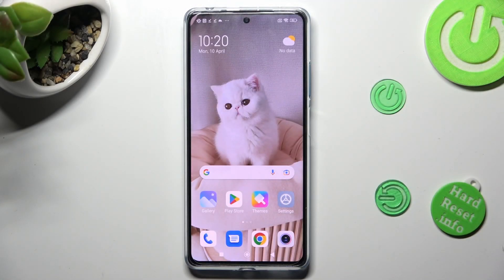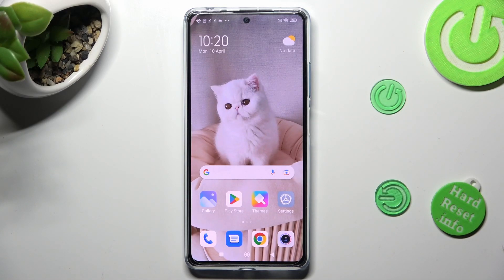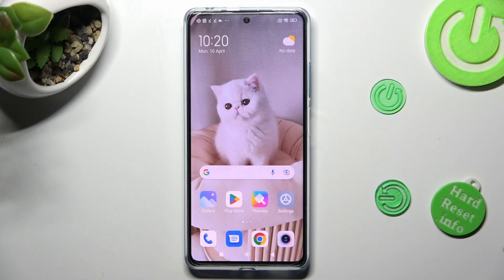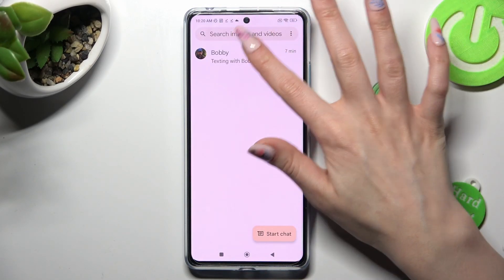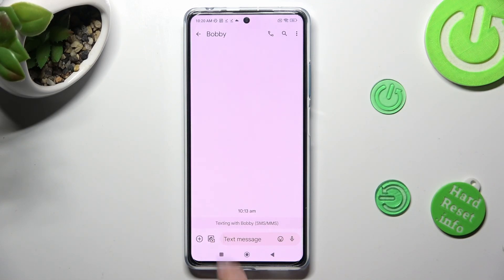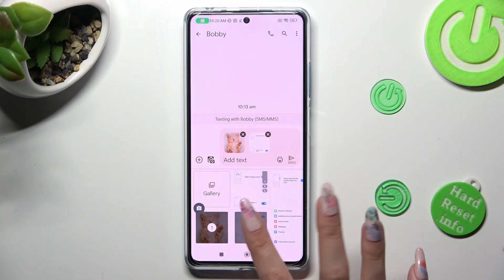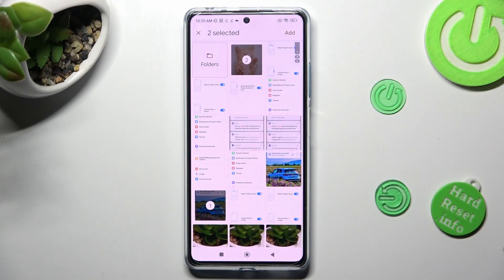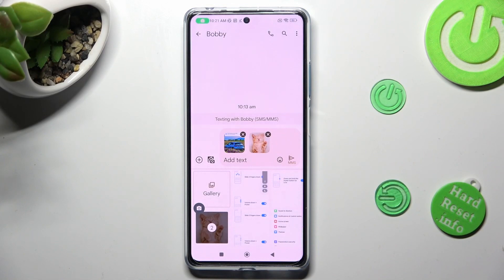How to Add Pictures / Photos to Text Message on Redmi Note 12 Pro+?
Looking to add some visual flair to your text messages on the Redmi Note 12 Pro+? Look no further! In this tutorial video, we'll show you how to add pictures and photos to your text messages, allowing you to communicate with a more personal touch. From selecting the perfect image to inserting it seamlessly into your message, we'll guide you through each step of the process.

How to Get Pictures into SMS on Redmi Note 12 Pro+? How to Send Messages with Pictures on Redmi Note 12 Pro+?